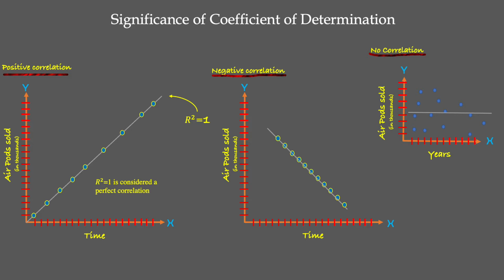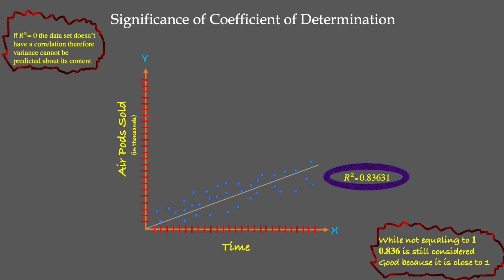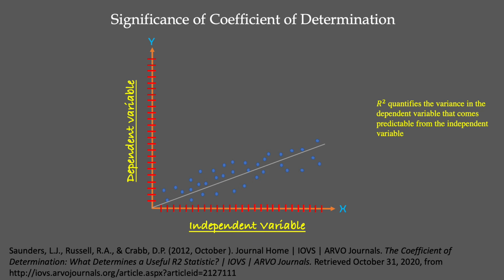Significance of the Coefficient of Determination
𝚂𝚃𝙰 𝟹𝟶𝟹𝟸

𝙵𝚒𝚗𝚊𝚕 𝚅𝚒𝚍𝚎𝚘